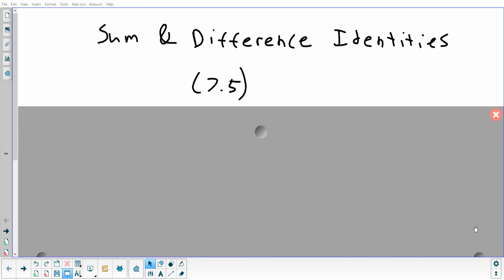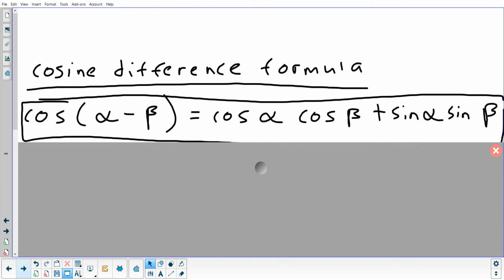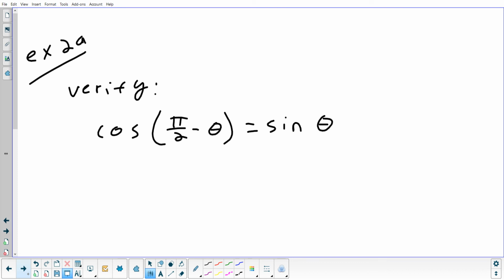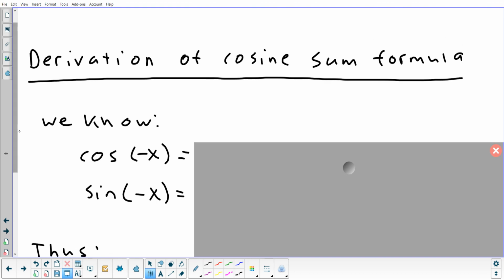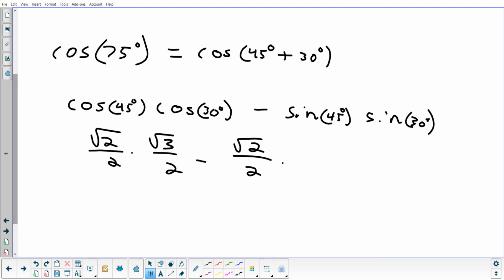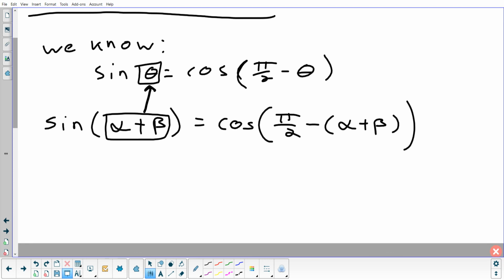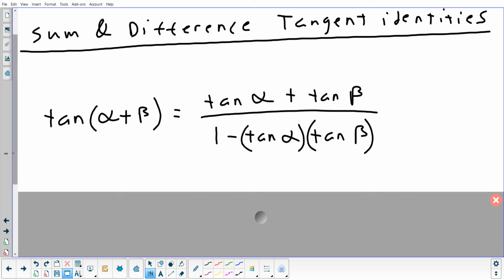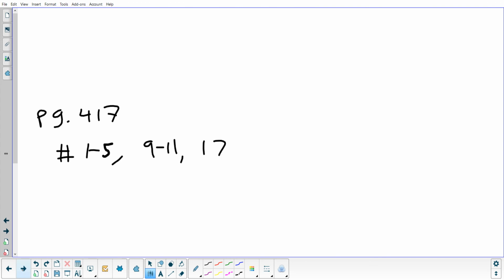7.5(1) Sum, Difference, & Double Angle Identities 2-7-22